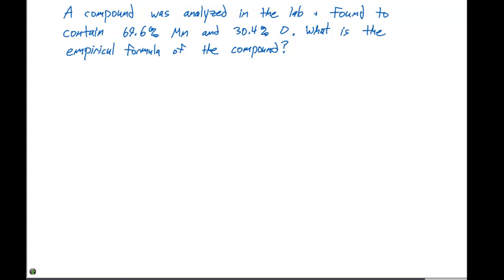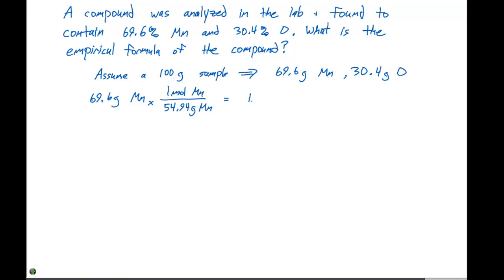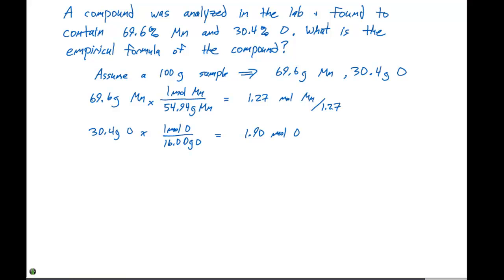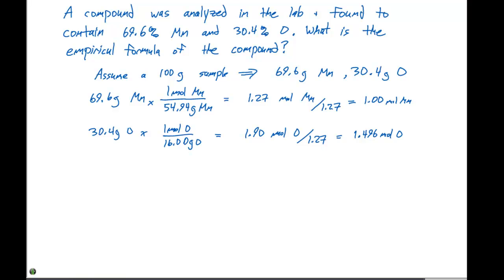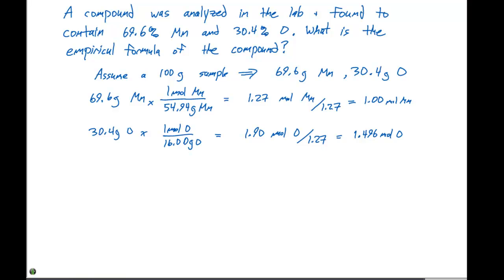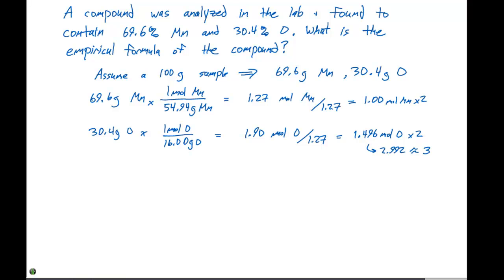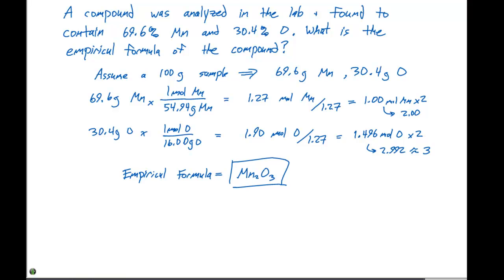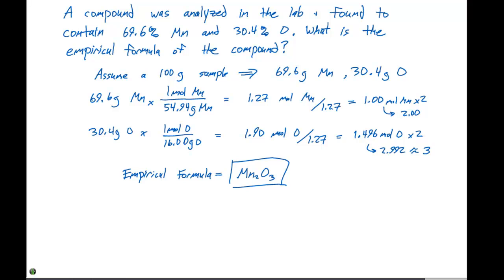3.5 Empirical Formula Calculation